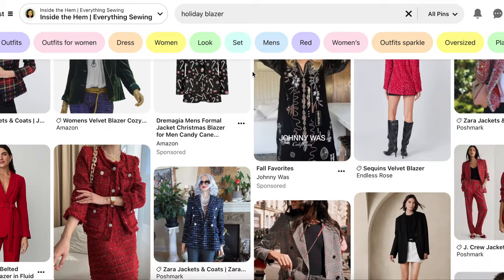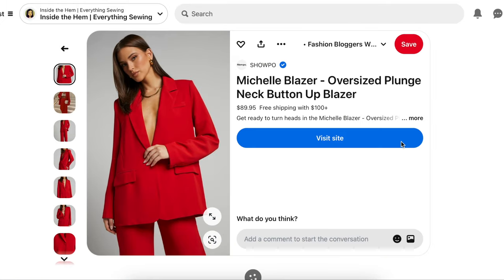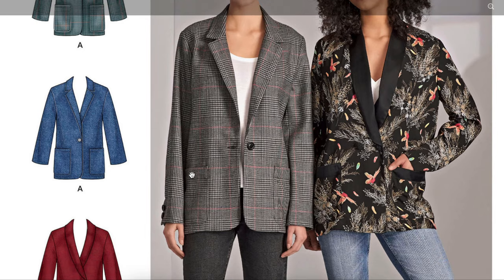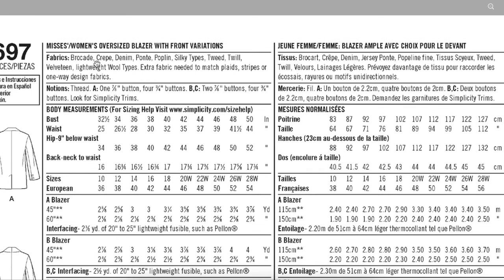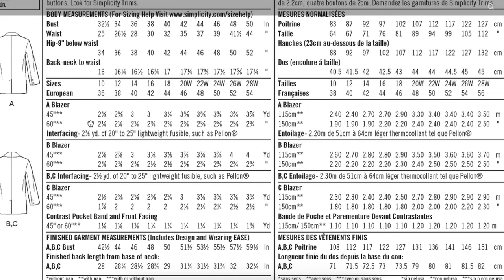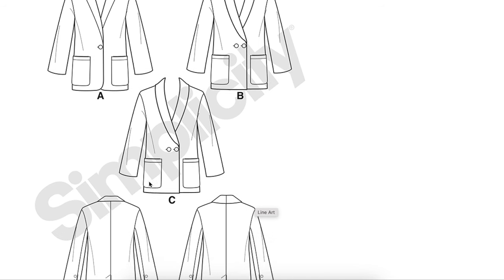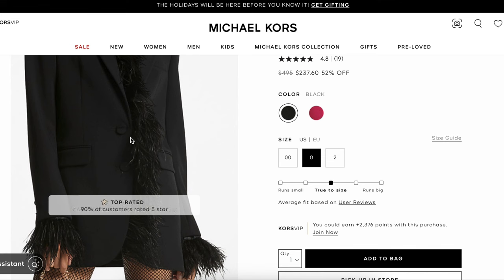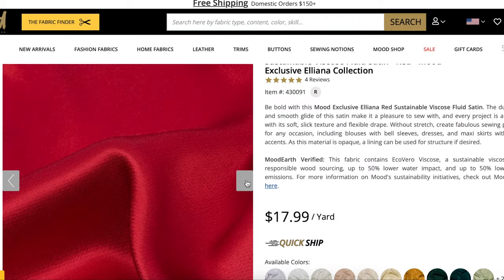Sew a HOLIDAY BLAZER | 30 Days of Festive Fashion Sewing | Day 2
✨ Today’s project: a holiday blazer that's chic and minimal ✨

Ostrich Feather Trimming
Covered Button Kit